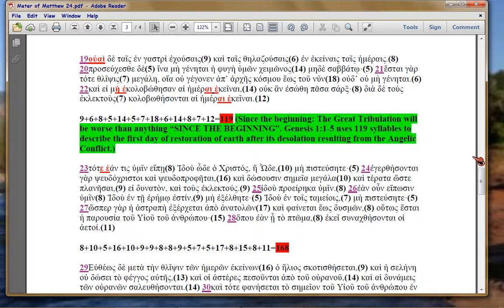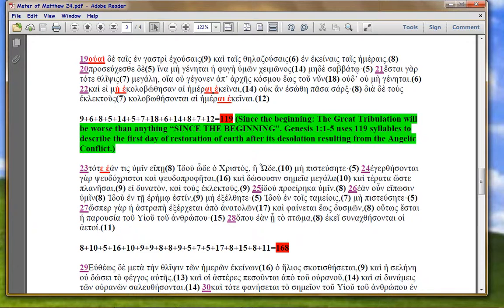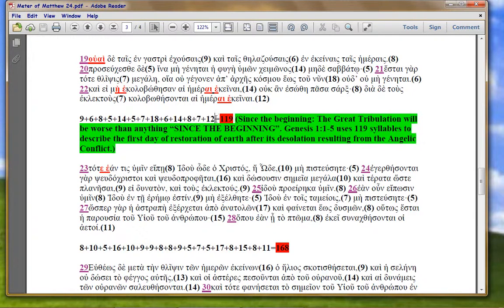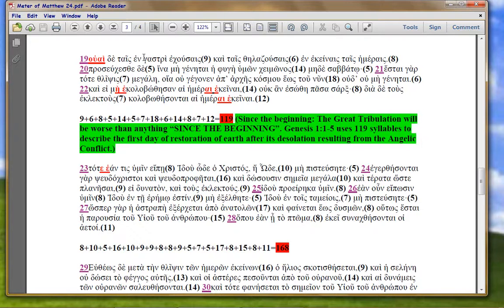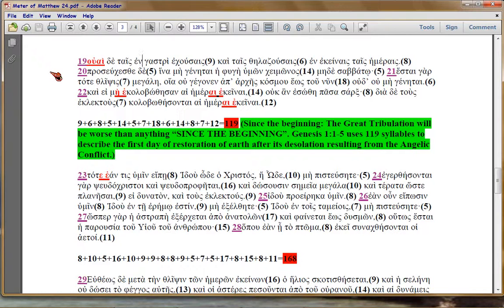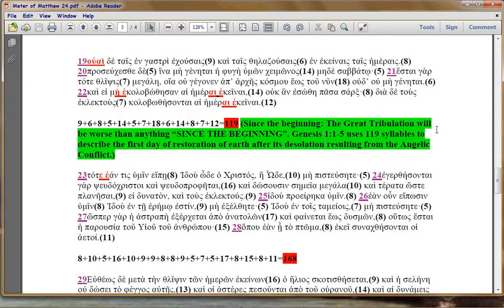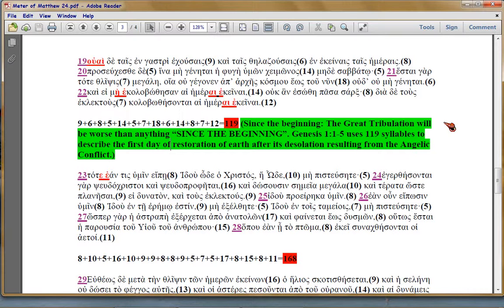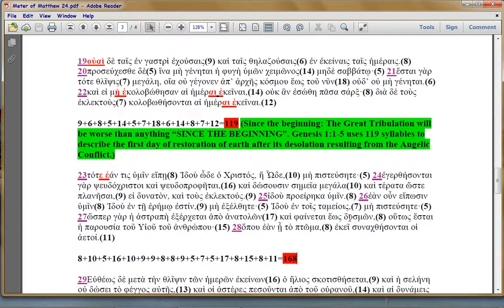Matt24:19ff Meter Comment 2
Watch in 720p. 2nd vid on Matt 24:19ff meter. For Masochists only, initial thoughts on meter structure in Matt 24:19ff ongoing thread

At issue is whether Christ is doing the first NT Church Timeline, precedent for Paul's Ephesians 1:3-14, which is online (if you have Bibleworks fonts) if you don't have Bibleworks fonts.

Master syllabus and summary of Bible Meter found so far from Gen-Rev, fronts the writeup here (excludes Matt24, as that chapter is done by Anonynomenon)